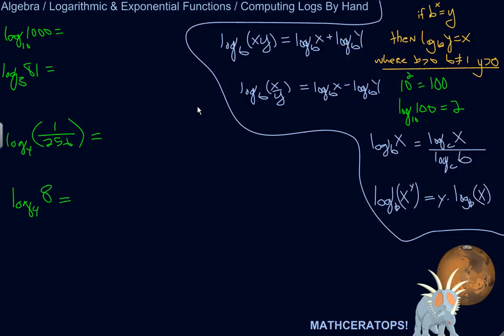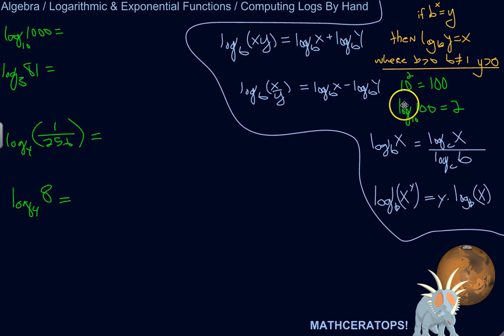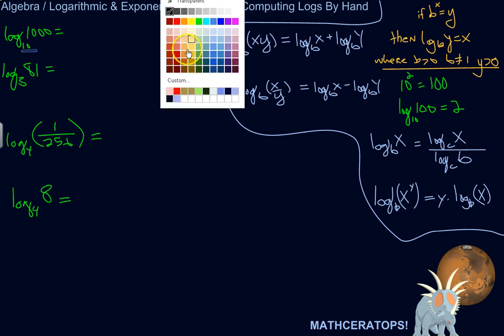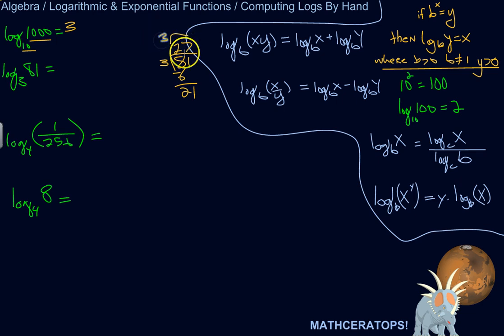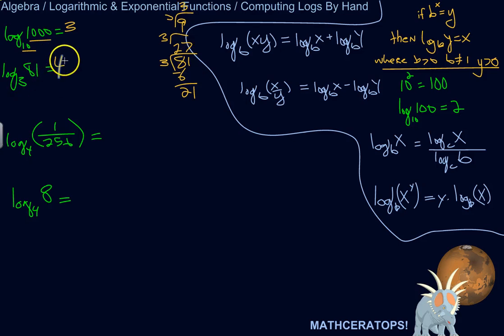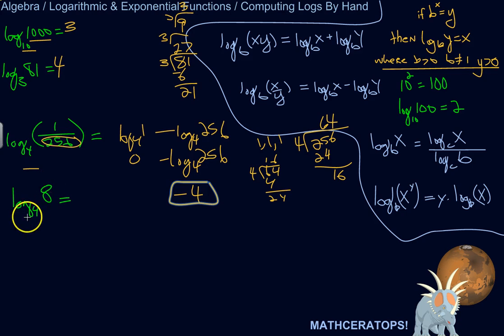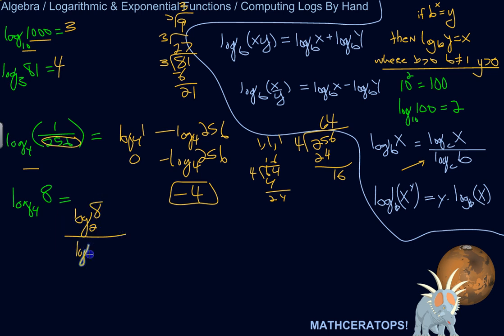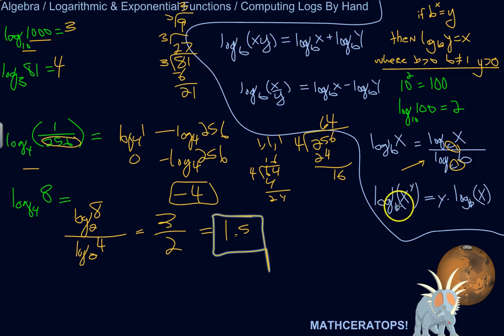How to Compute a Few Simple Logs By Hand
| In this lesson, I'll show you how to use some of the basic properties of logarithms to simplify a log computation, so you can do it without a calculator!